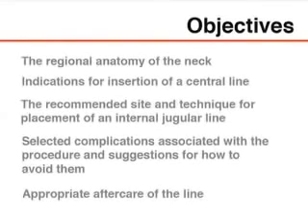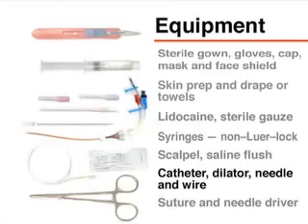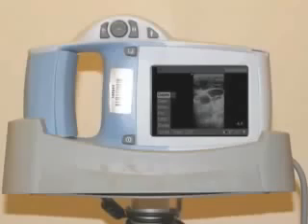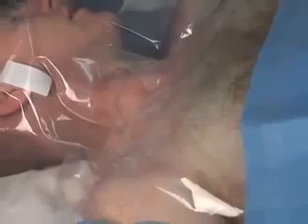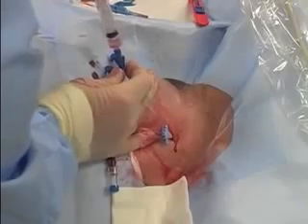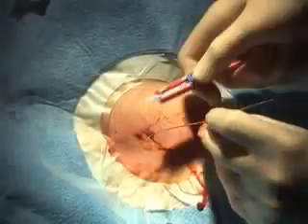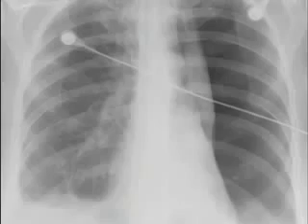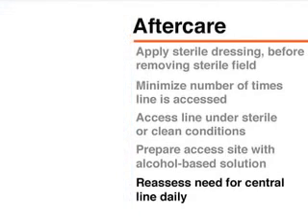1 catheter TMC